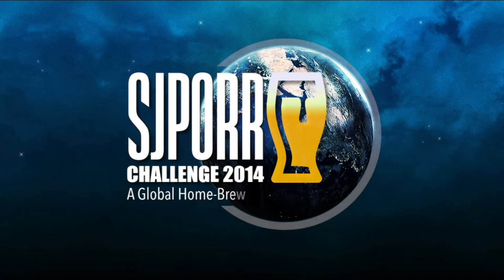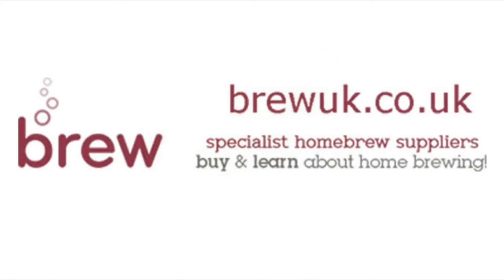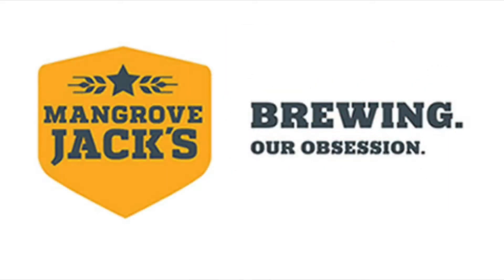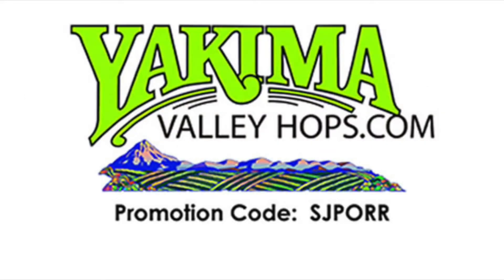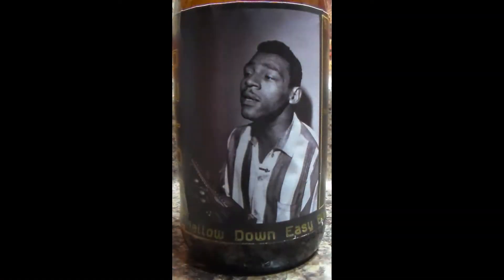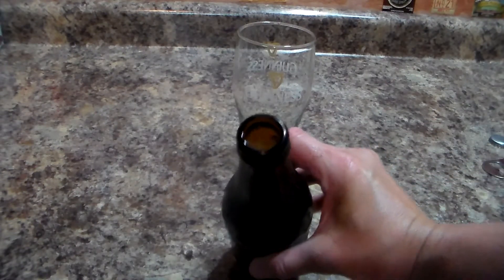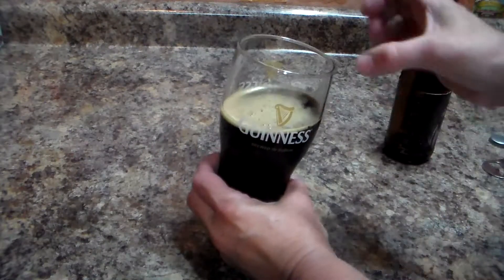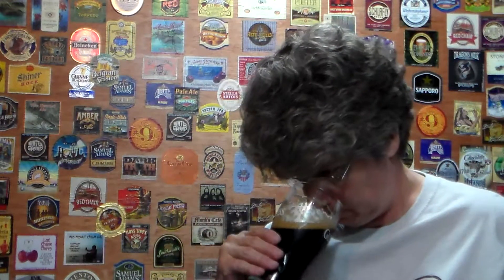2014 SJPORR Challenge - NA072US Review - MIDWEST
Mellow Down Easy Black IPA